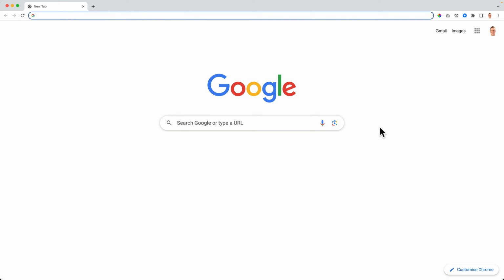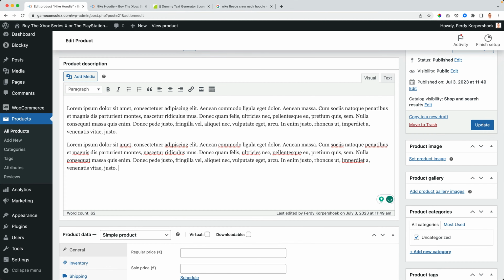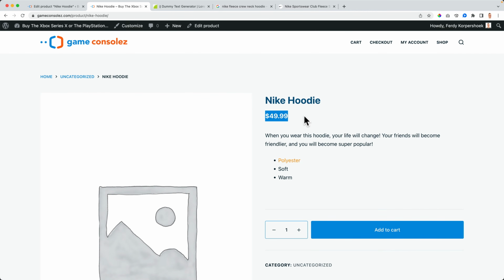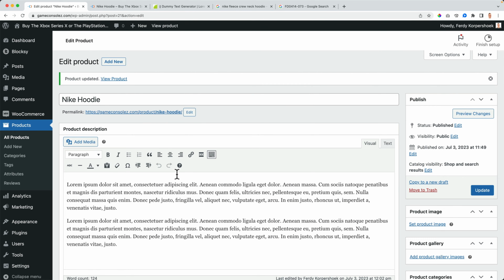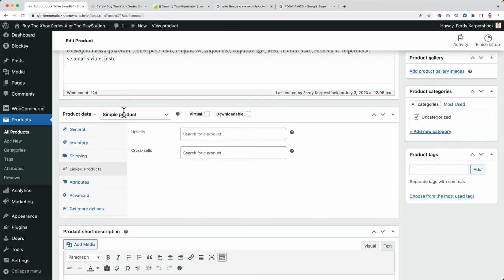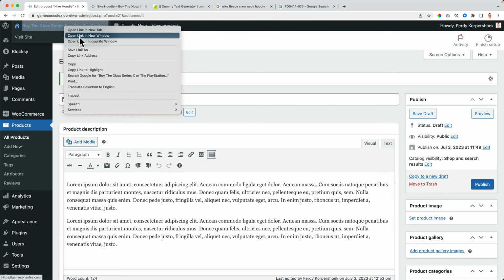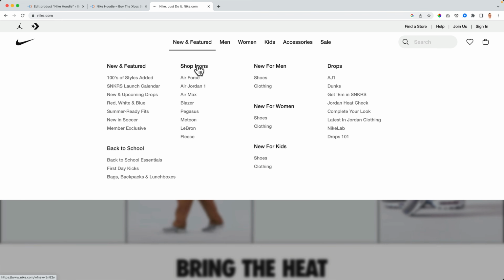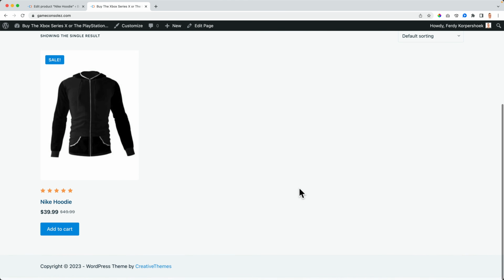Easy Peasy: Building A Basic Product In Woocommerce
Learn how to create a simple product within WooCommerce.

Timestamps:
00:00 Intro
00:39 Create A Product
01:57 Create A Title For Your Product
04:11 Long Product Description
05:25 Short Description
07:48 Price and Discount
11:33 Inventory
13:16 Allow Backorders?
19:26 Purchase Notes
19:53 Product Display Order
20:13 Reviews
23:19 Publishing, Scheduling, Hiding
26:24 Featured Image
27:55 Product Categories
31:36 Product Tags